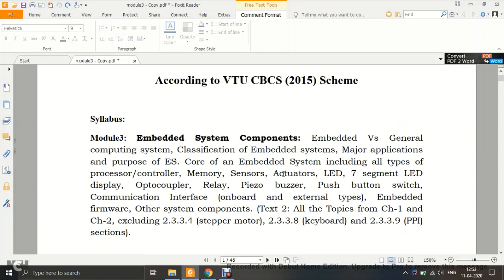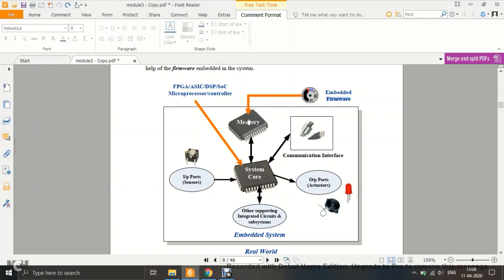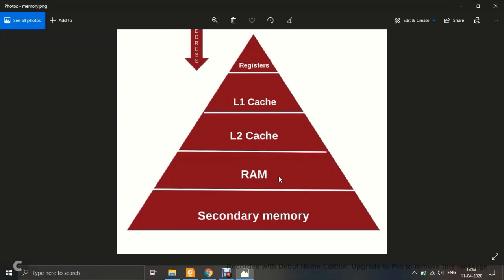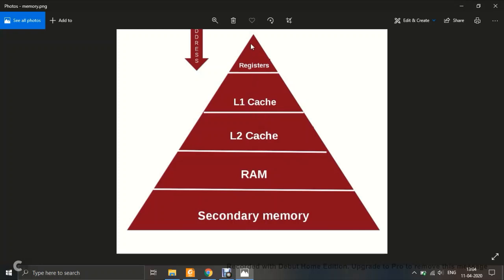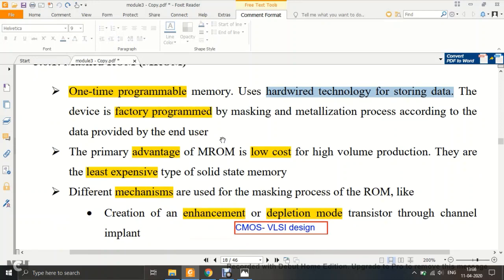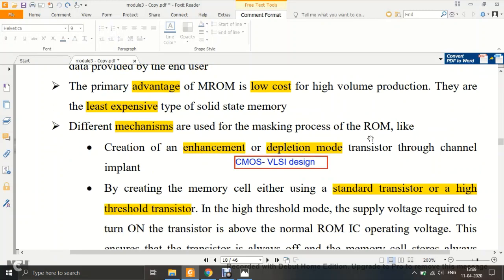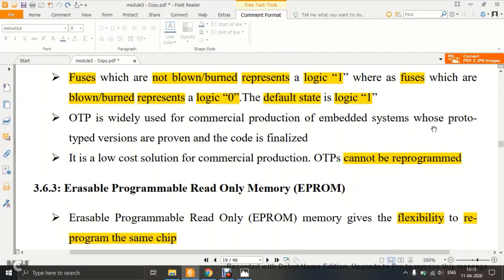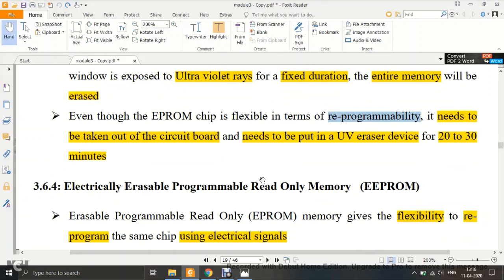ARM MICROCONTROLLER & EMBEDDED SYSTEMS MODULE 3 LECTURE 2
According to 6th Semester Electronics and Communication Engineering VTU syllabus